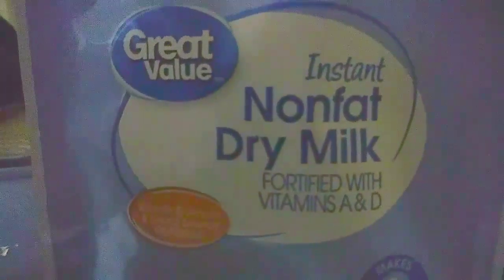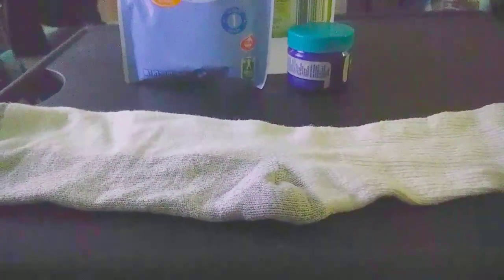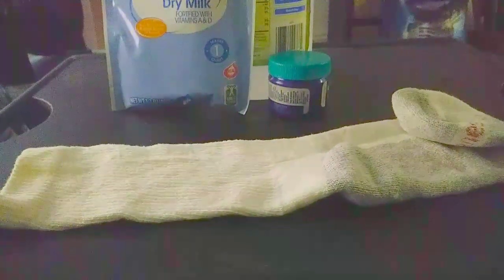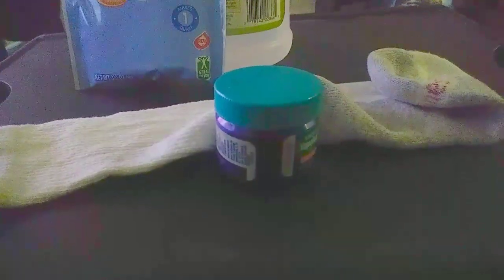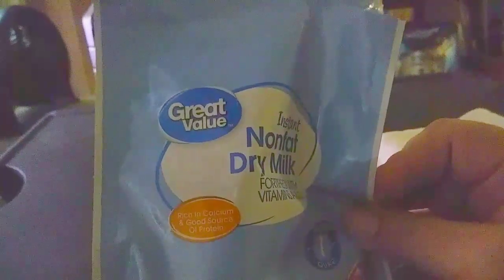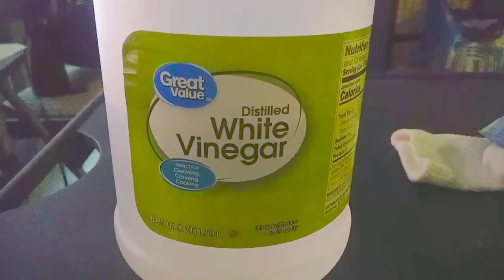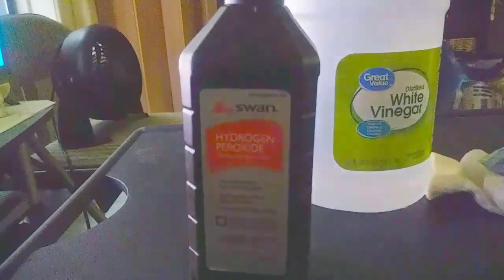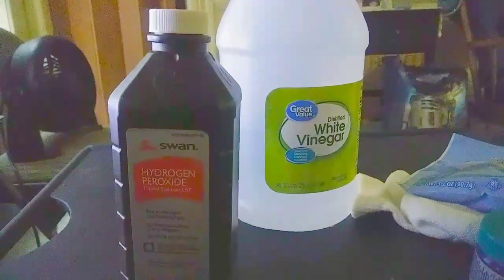CAN THOSE OLD SOCKS SAVE MONEY?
You bet they can-- learn how. Realize the savings we have right under our nose!! Also learn how salted water helped calm down my morning cough.

VAP-O-RUB VID